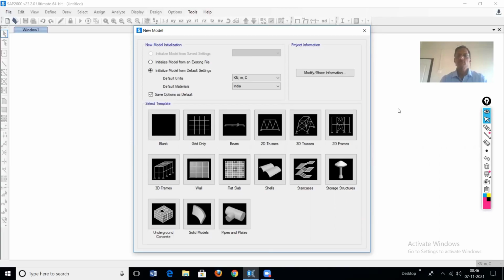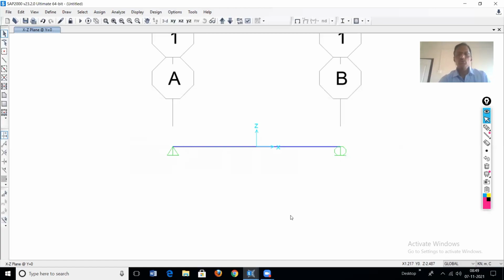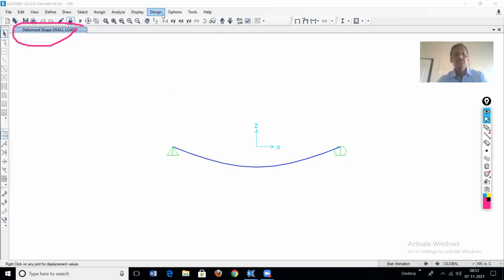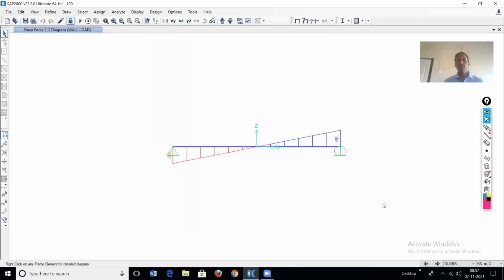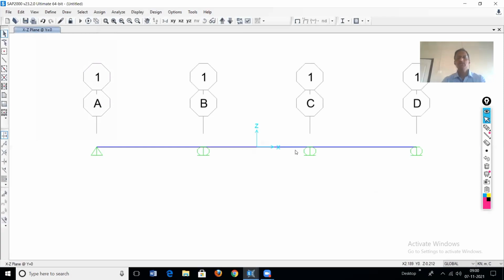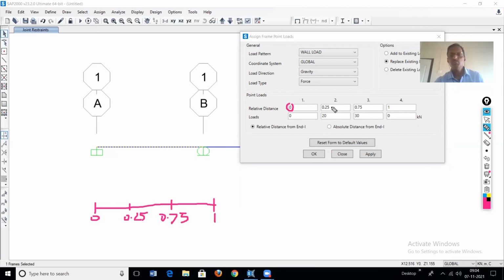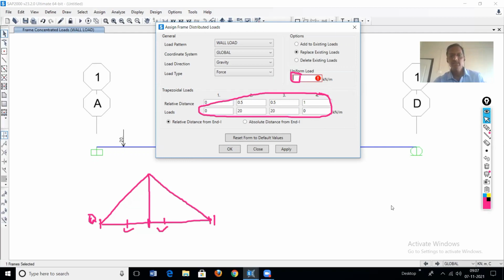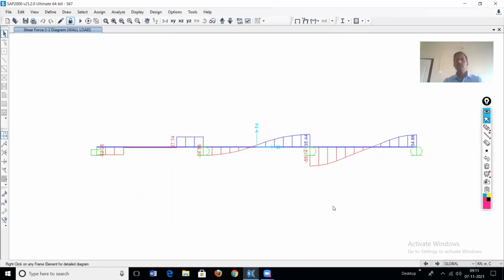4 Beam Modelling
This content is for beginners in SAP2000. The basic objective is  to learn different commands through simple beam modelling.It would help in modelling, load assignment, analysis results in simple type of structure. Analysis results are validated with software result.